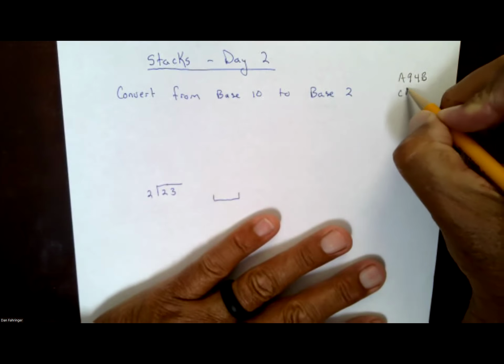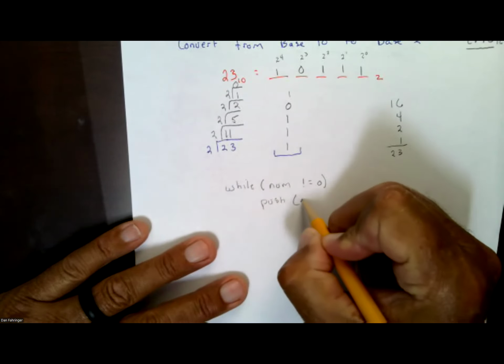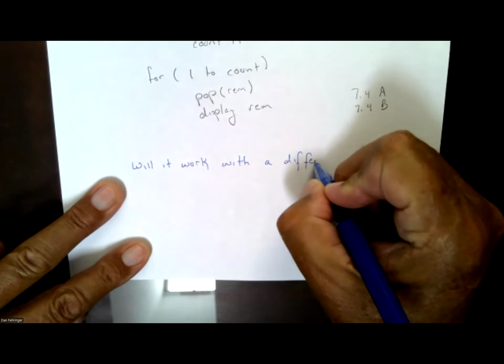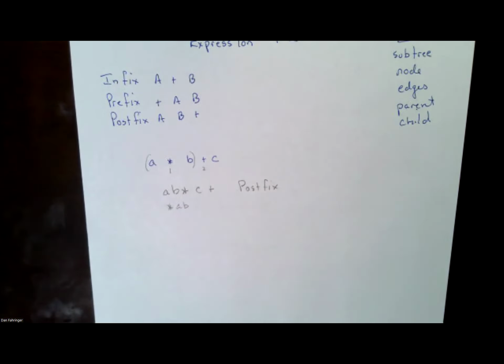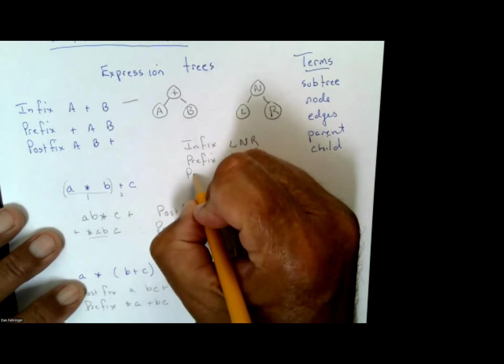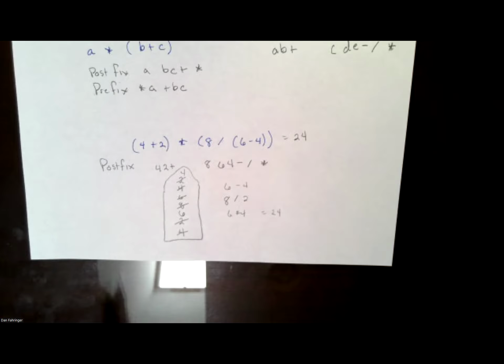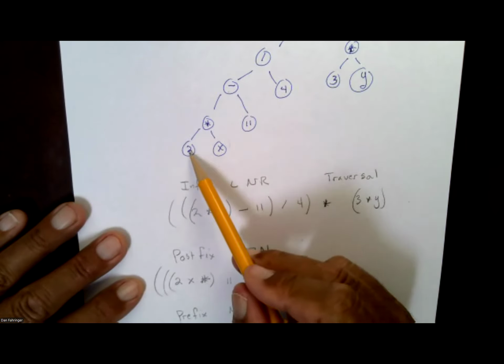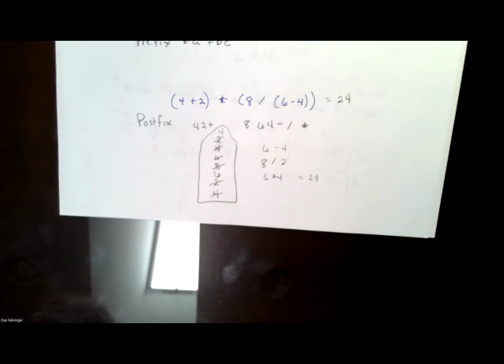CPS 162 Stacks D2 F25